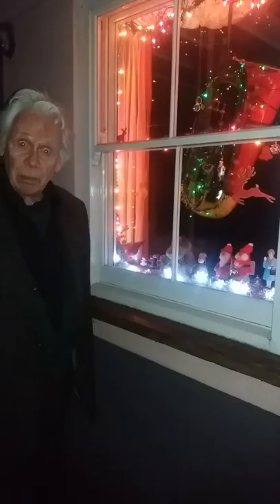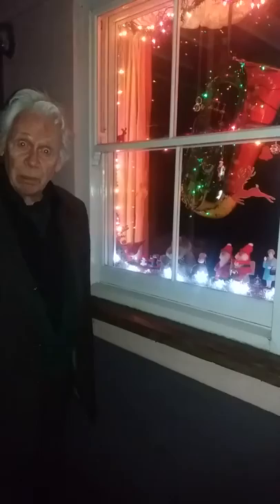Herbie Flowers - Rudolph's radar